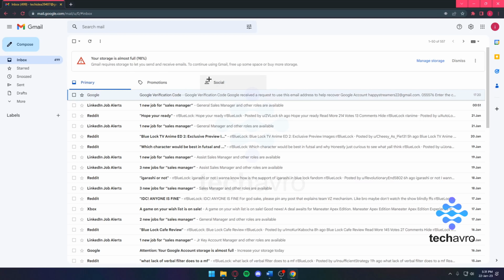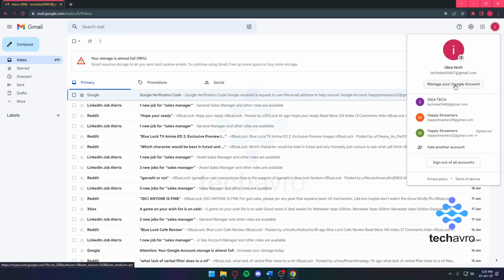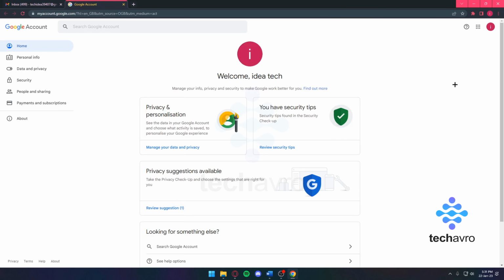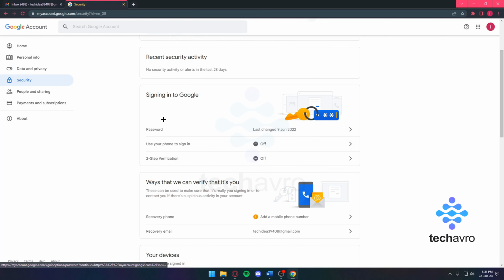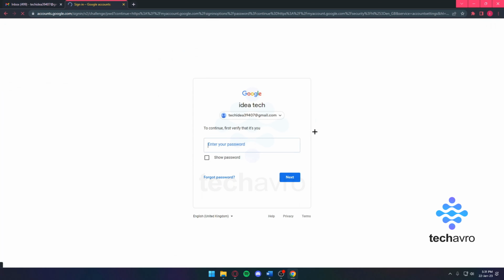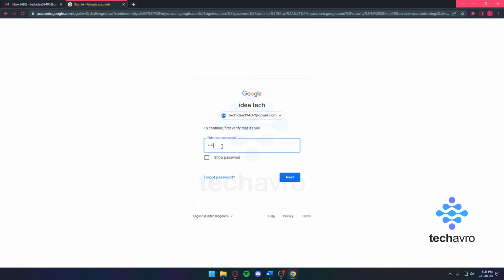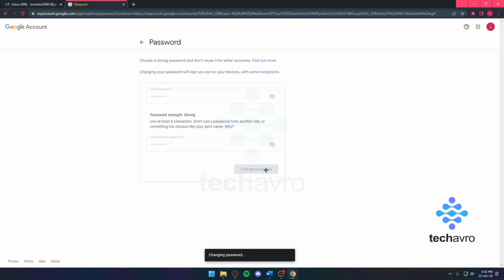How to Change Google Password 2025 [New Method] [ Easy & Quick Guide]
Keep your Google account secure with our easy-to-follow tutorial on how to change your password. In just a few simple steps, you'll learn how to update your password and keep your information protected. Watch now and stay secure!